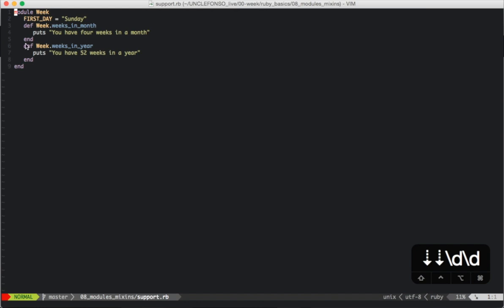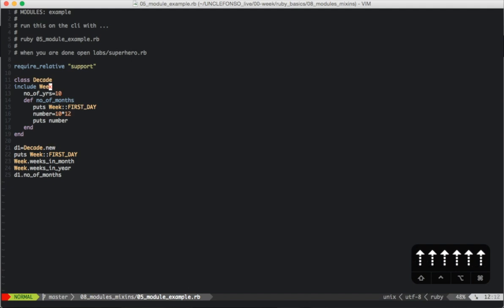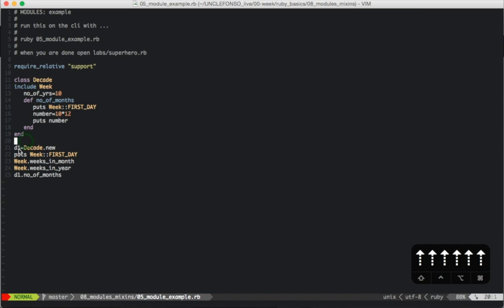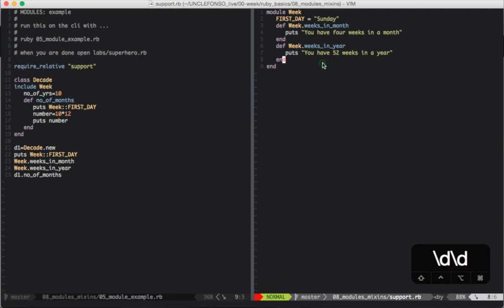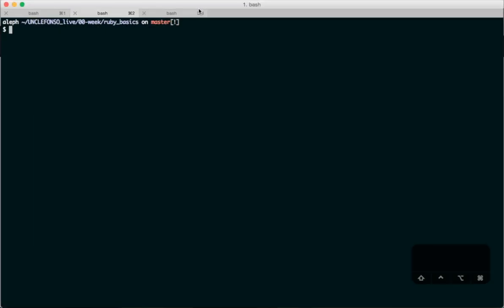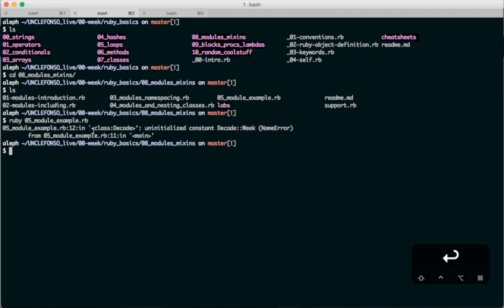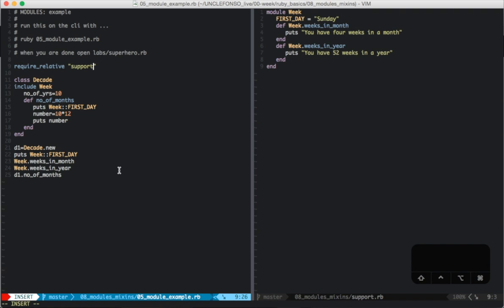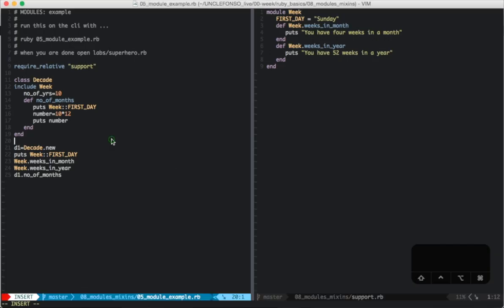04_modules_example